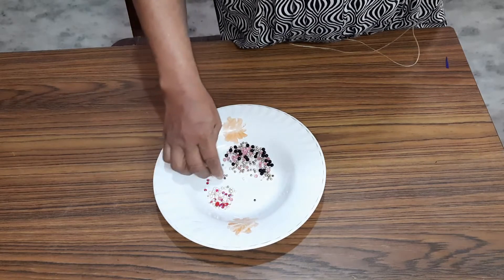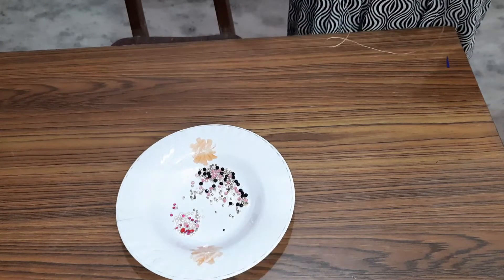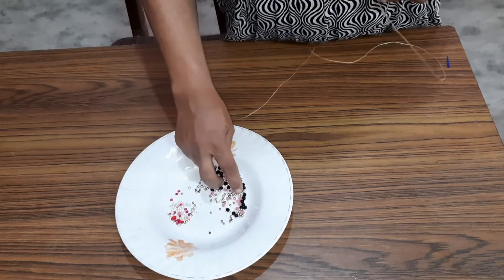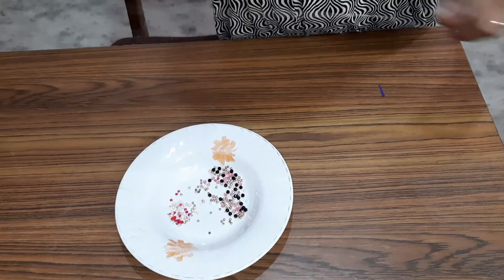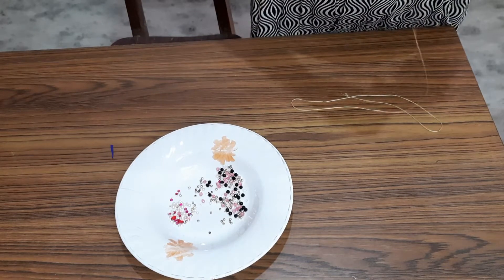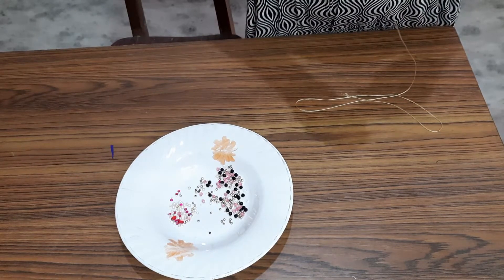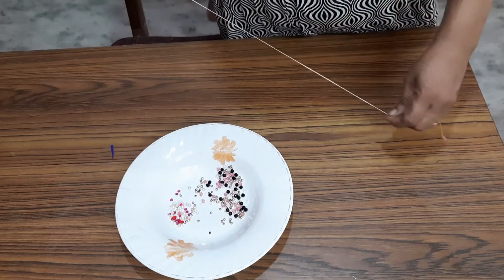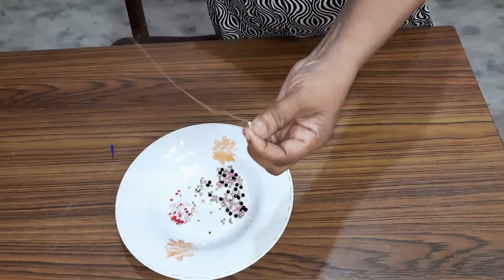How to make a Necklace with pearls | മുത്തുകൾ ഉപയോഗിച്ച് ഒരു മാല എങ്ങനെ ഉണ്ടാക്കാം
മുത്തുകൾ ഉപയോഗിച്ച് ഒരു മാല എങ്ങനെ ഉണ്ടാക്കാം | How to make a Necklace with pearls